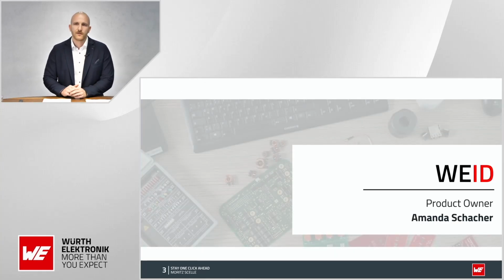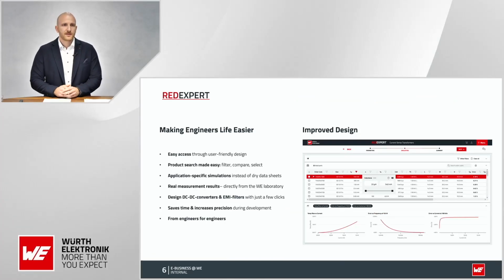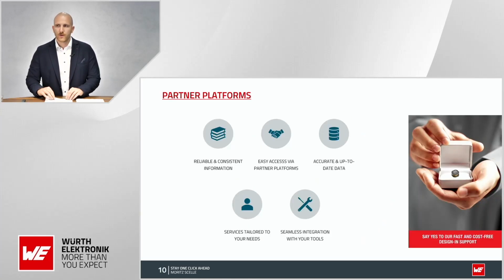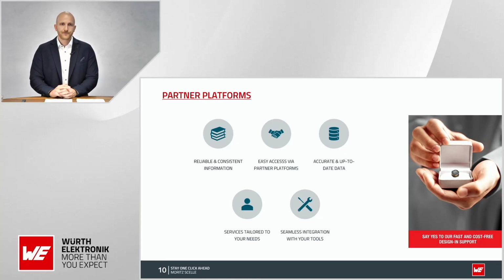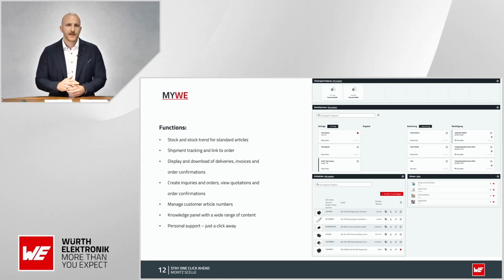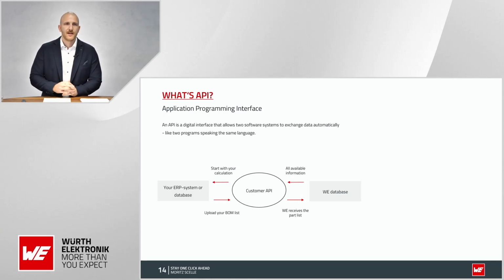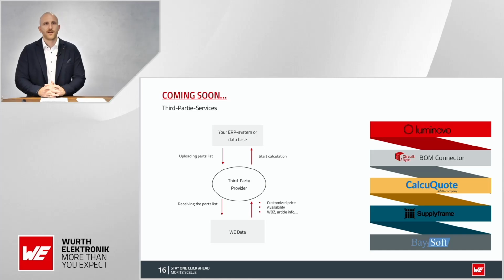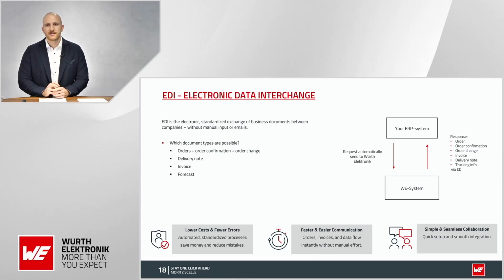Stay One Click Ahead – Digital Design-In & Procurement Tools from WE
Speaker: Moritz Scelle | Duration ca. 24 min incl. Q&A

Discover how Würth Elektronik´s digital E-Business tools simplify your daily work - from fast and reliable Design-In support to seamless procurement solutions. Learn how integrated services like simulations, real-time availability and system interfaces help you develop and source more efficiently.

Timestamps:
00:08 Introduction
00:45 Presentation
21:13 Questions and Answers